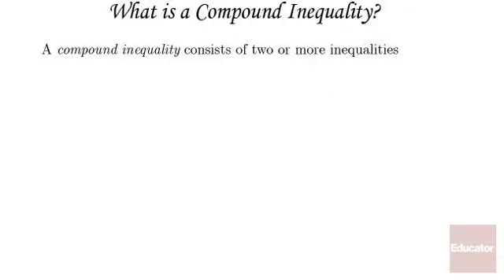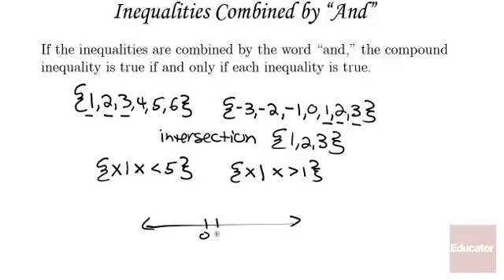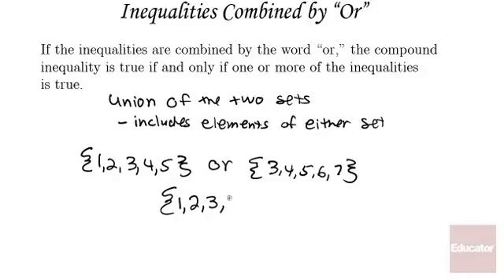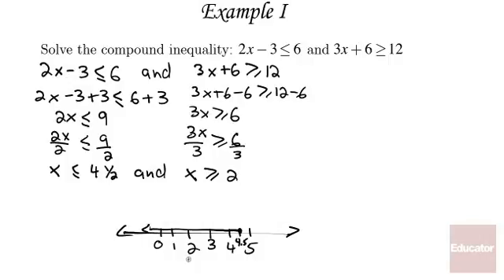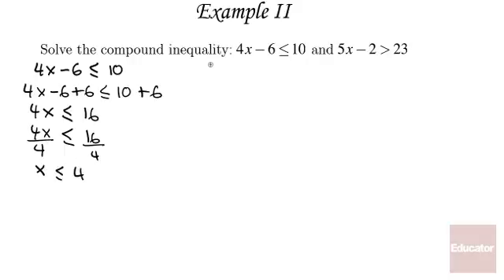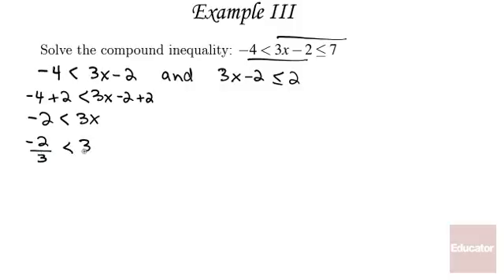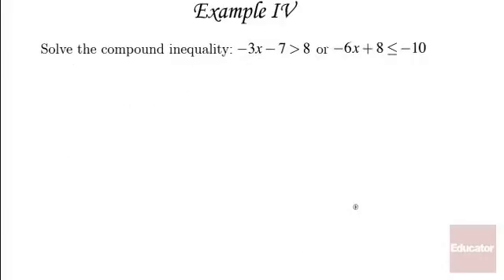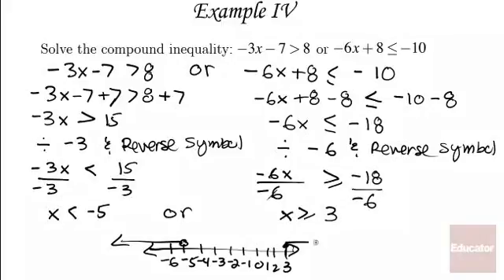Educator Algebra 1 06 4 Compound Inequalities